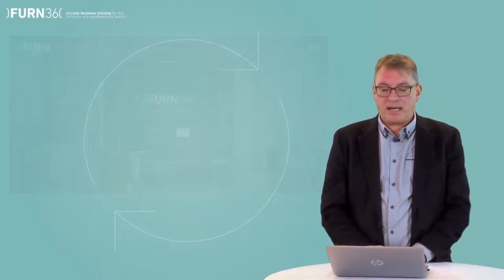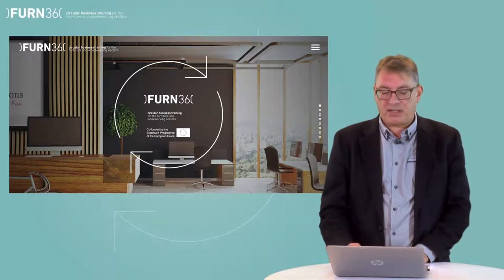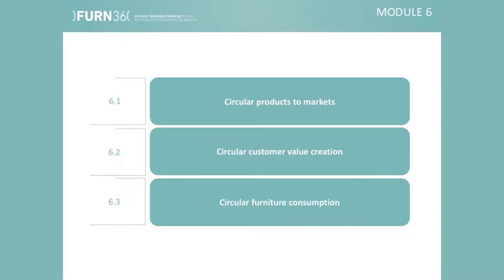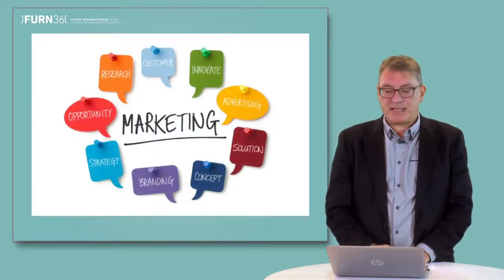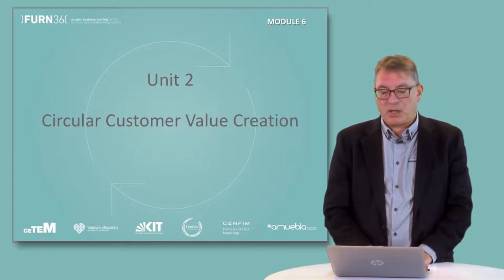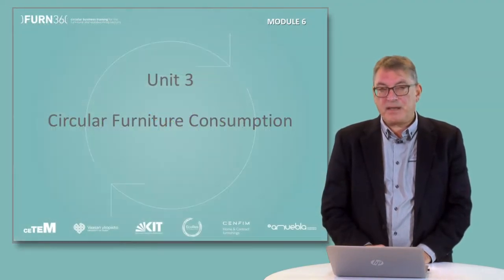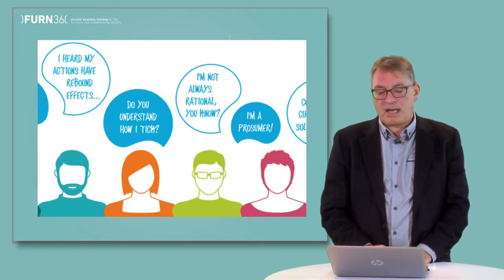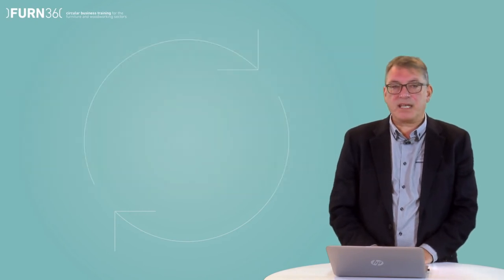FURN360 - presentation of Module 6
Presentation of module 6: marketing the circular furniture